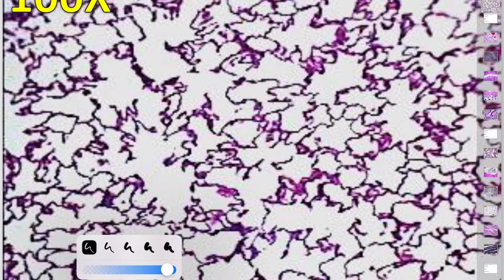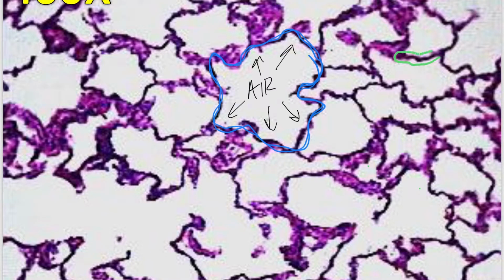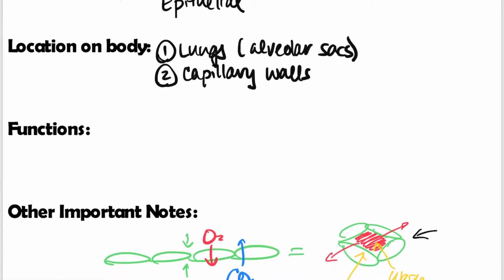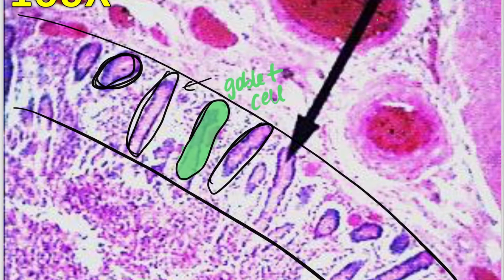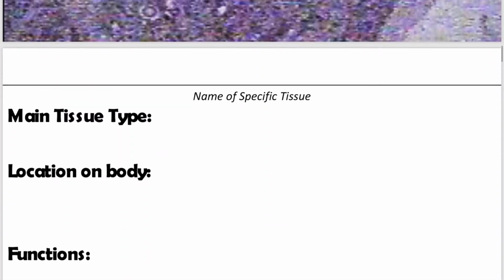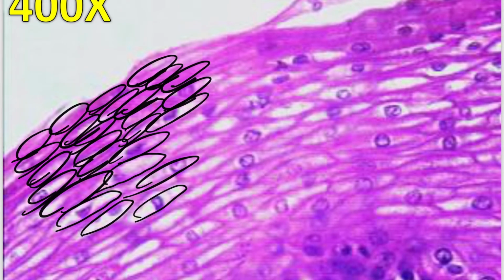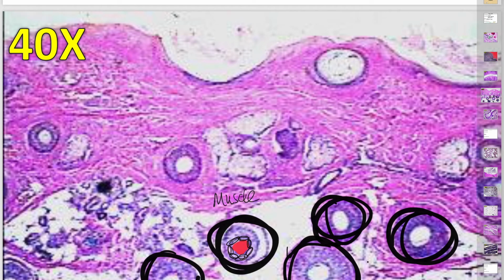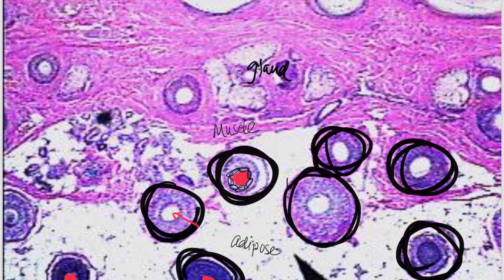Histology Crash Course - Epithelial Tissue Flashcards